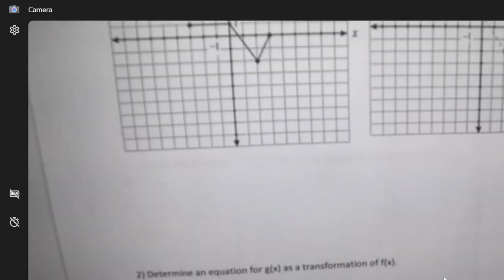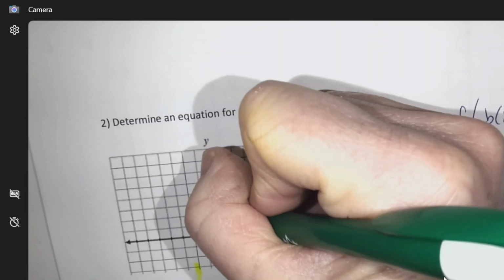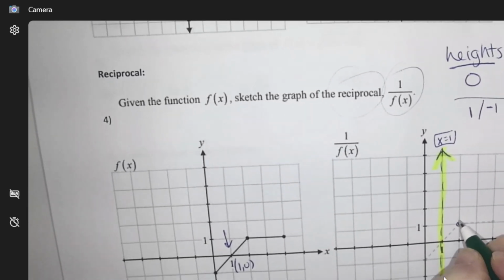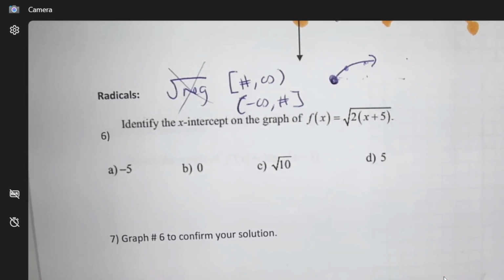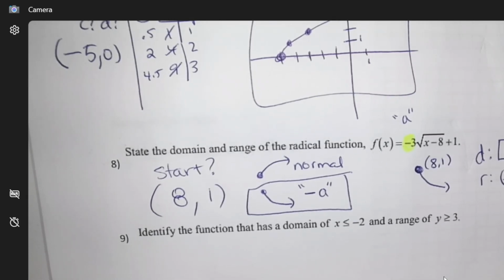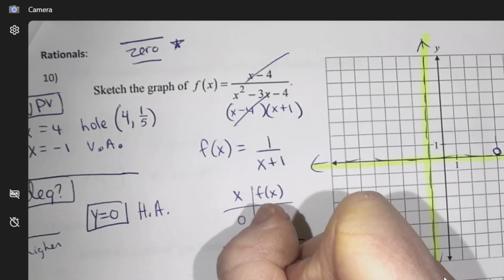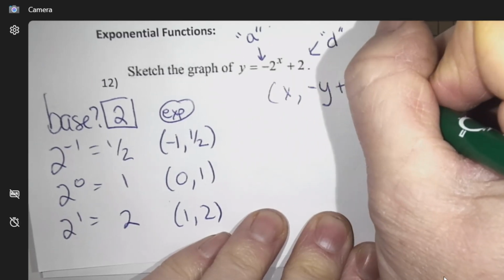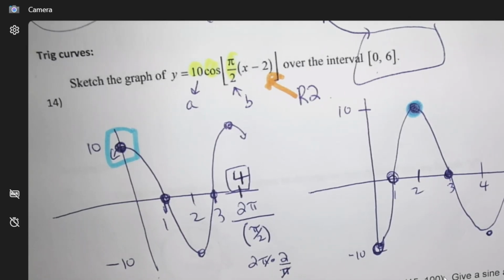recap on graphing concepts